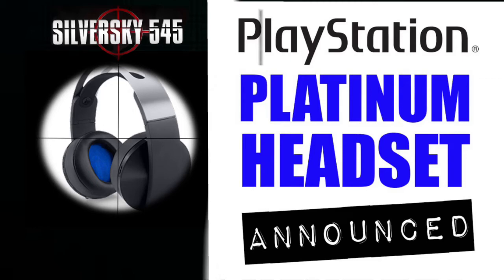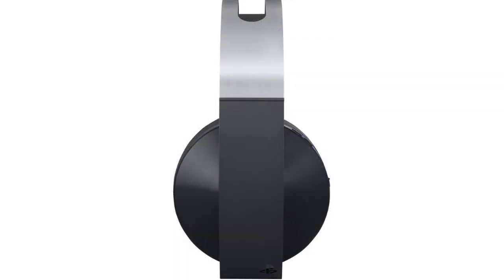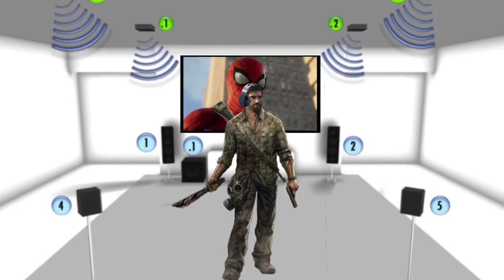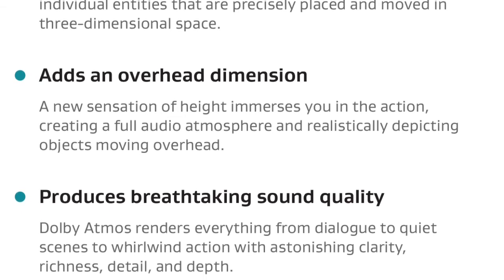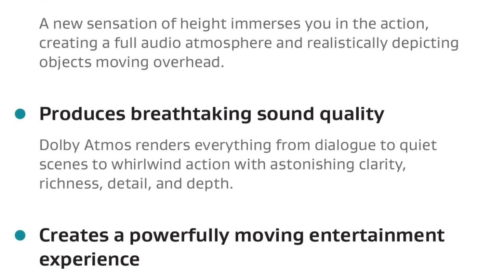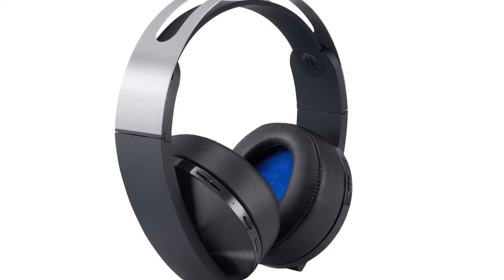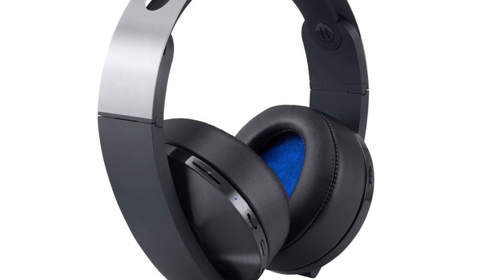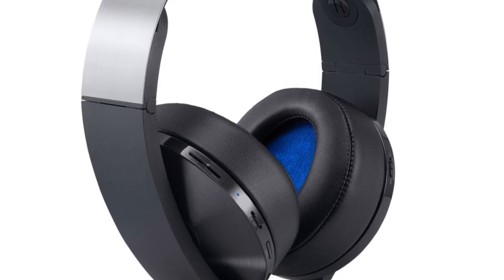PS4 Platinum Headset Details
I go over a few details on the headset and what to expect, while experiencing this new awesomeness!